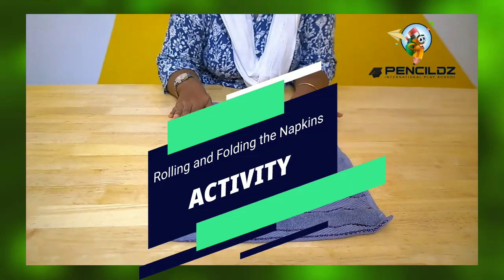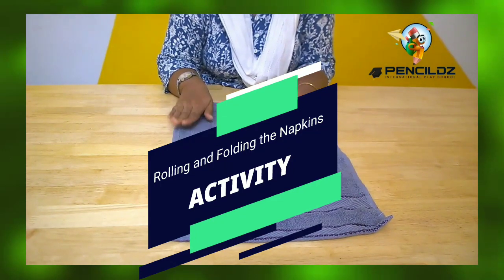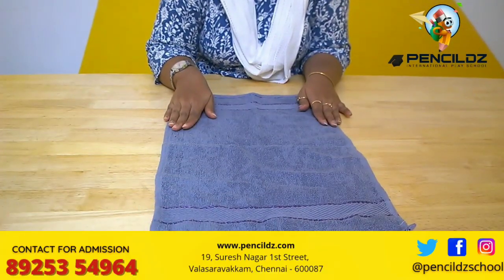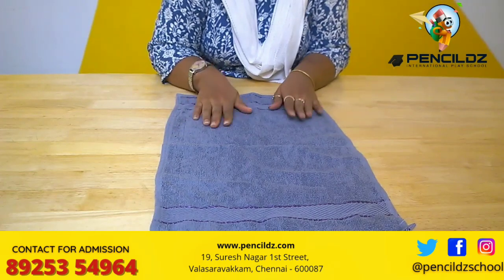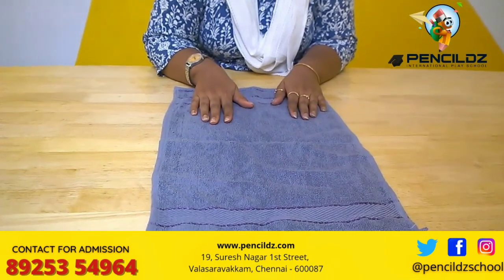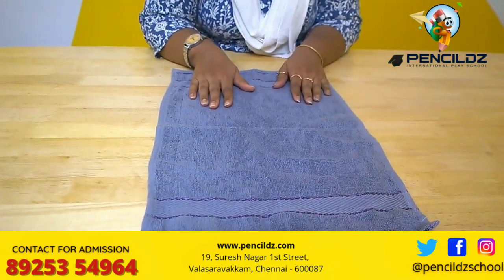Activities for kids | Rolling and Folding the Napkin Activity | Pencildz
“Kids go where there is excitement. They stay where there is Love”
Yes!! The Adventure begins at *PENCILDZ* 📷
Dear Families,
Welcome to Pre school! This is going to be the year of magical wonder and amazing growth for your little super star. We are looking forward to working with you and your child as we mould them to reach for the stars. We at *PENCILDZ* promote contemporary education with *IB* curriculum and hands on experience in learning at our alluring edifice. Come!! Stop Over to experience and visualise the journey your child will be taking through at *PENCILDZ* with an array of facilities like:
🧮 Thematic Conjoint Classroom
📷 Easel Workroom
📷 Rhythm & Harmony Studio
📷 Fling Swing Studio
📷 Movie Box
📷🏻‍♀ Fit Body
📷 Reading Den
📷 Dinette & Fireless Kitchenette
🤸🏻 Head to Toe Junction
📷 Play Park
📷‍♂ Drench Hole
📷 Hamlet House
🧱 Log Cabin
📷 Organic Meadow
📷 Sand Pile
📷 Fish Well
📷 Bird Paradise
🪑 Linger On - Vestibule
📷 Keep An Eye On
📷 Take A Siesta